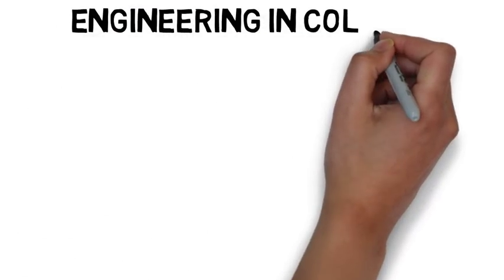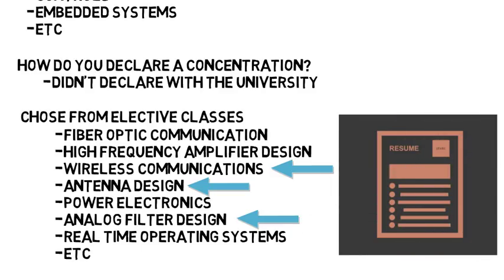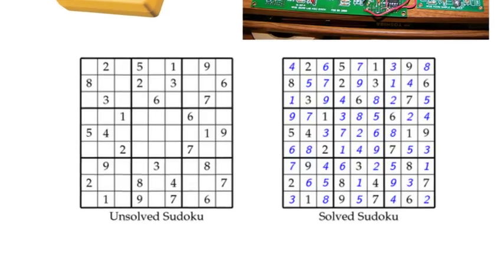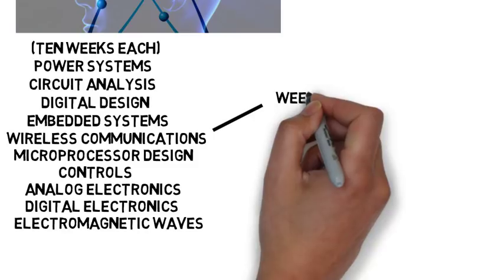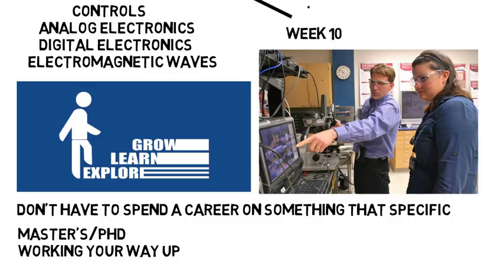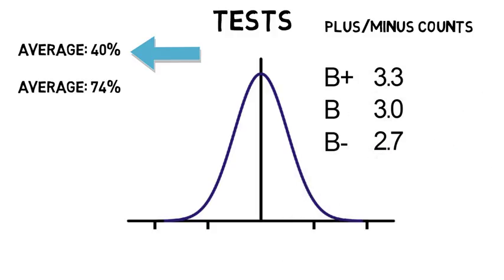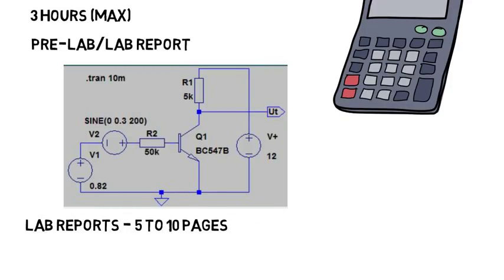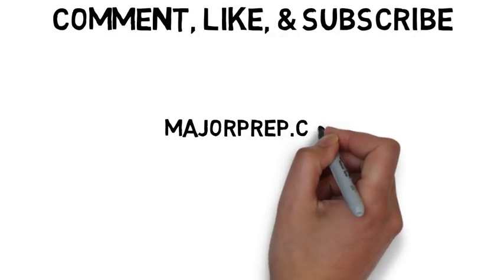My Assumptions about College Engineering Vs. My Experience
This video will cover what I expected as in incoming engineering student vs what I actually encountered with the major. I personally majored in electrical engineering and went to school at Cal Poly San Luis Obispo. Obviously everyone's stories will be different, but this is what I went through.